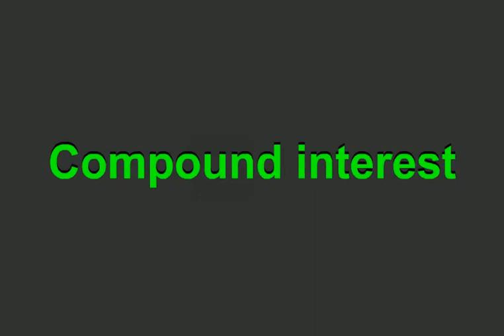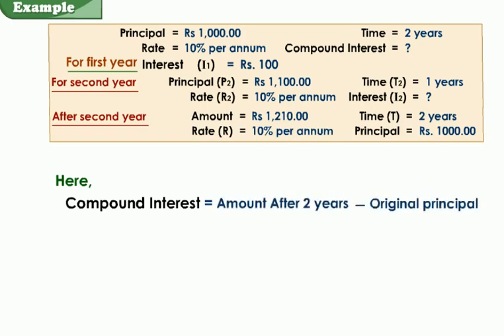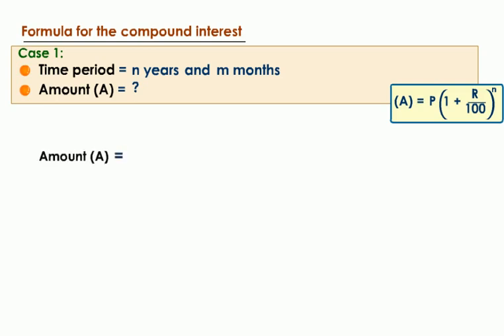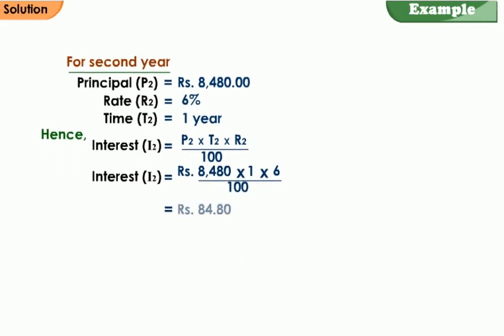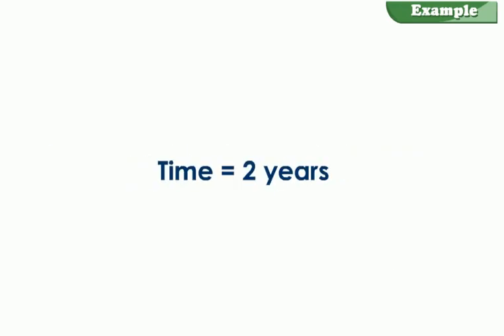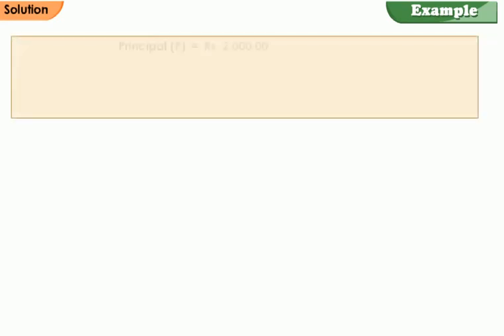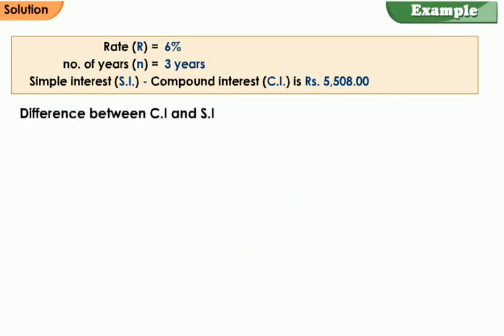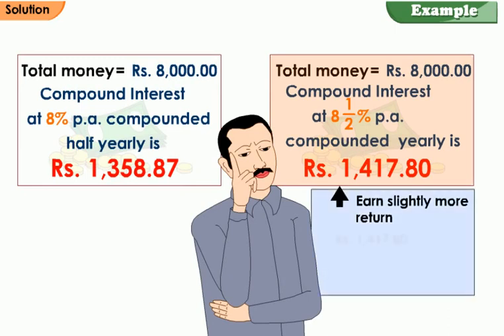8 COMPOUND INTEREST Compound interest